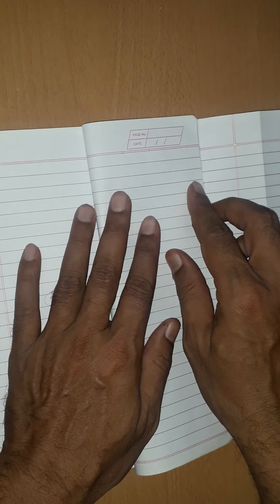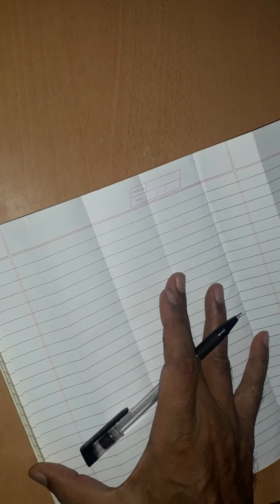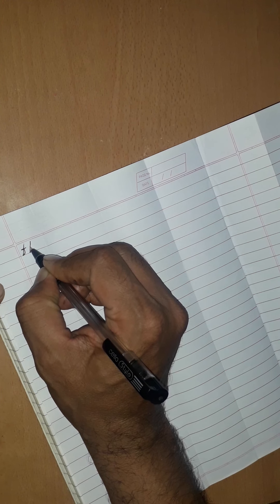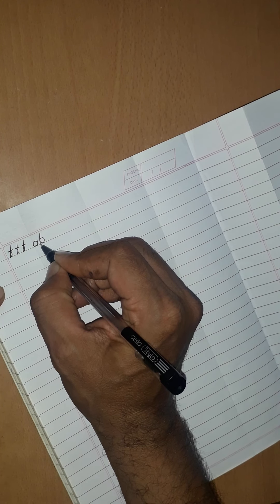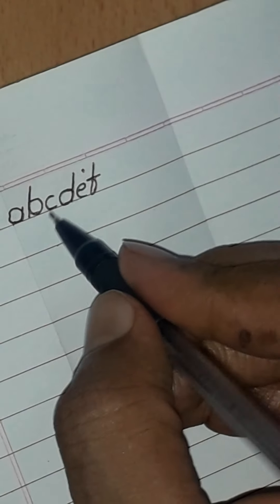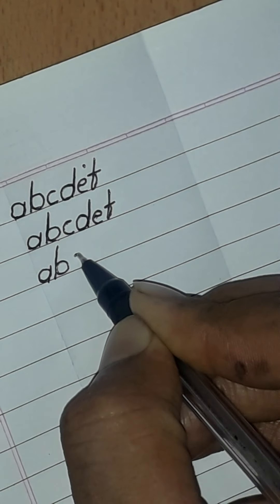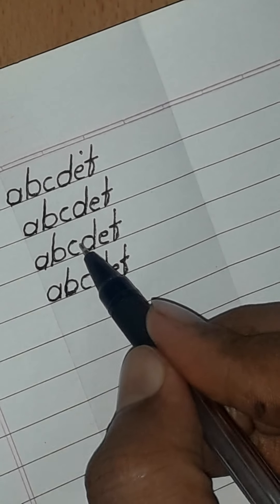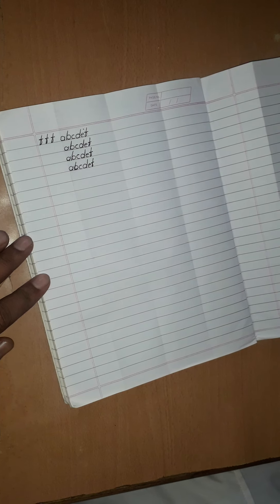31) WRITE F SBS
HOW TO TURN PEN FOR -F